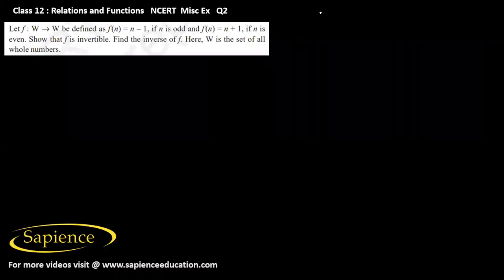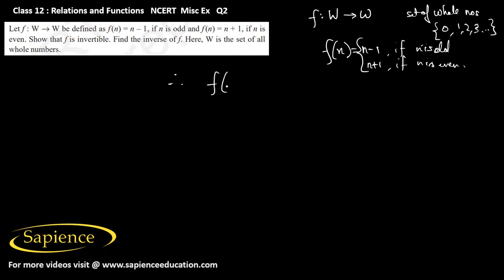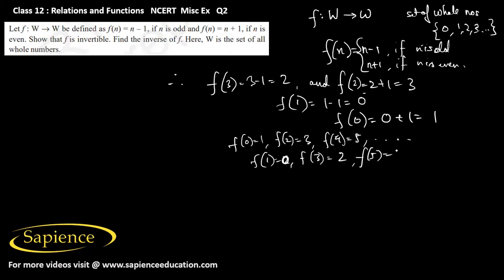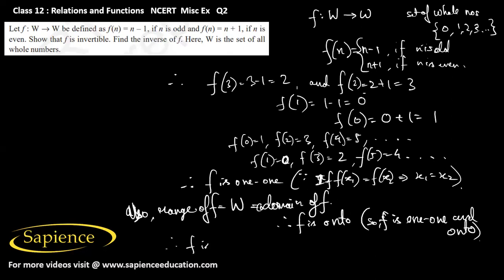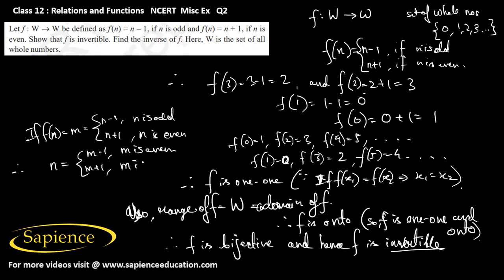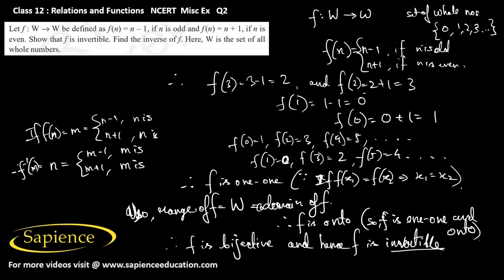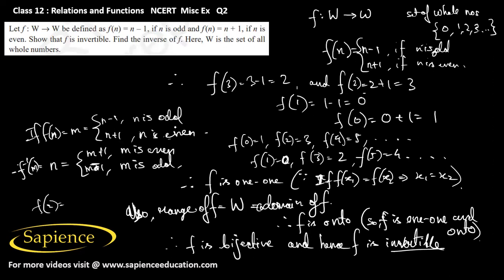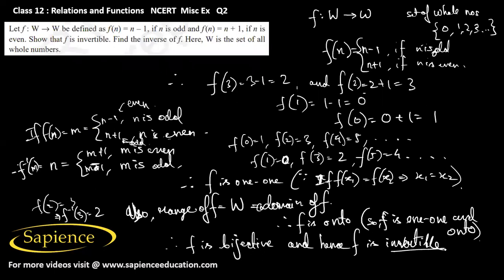cbse class 12 maths relation and function NCERT Misc Ex Q2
cbse class 12 maths relation and function  | ncert class 12 maths